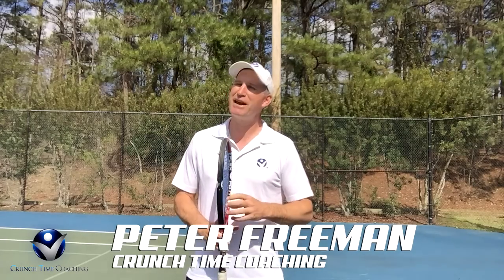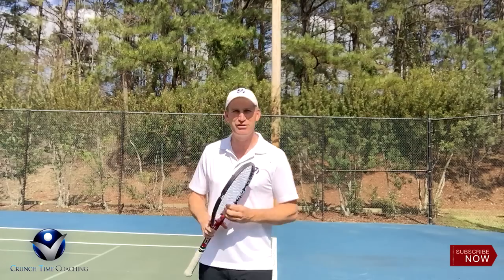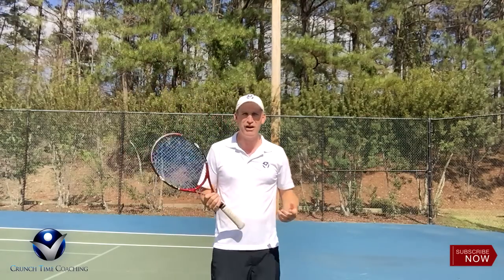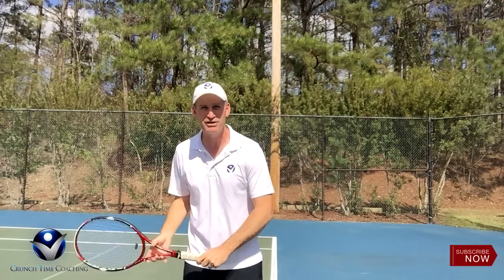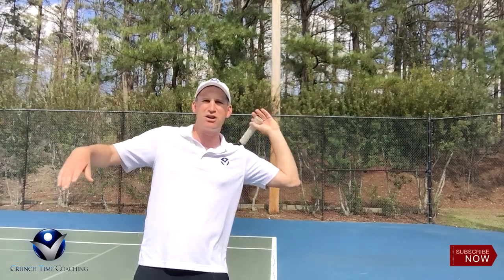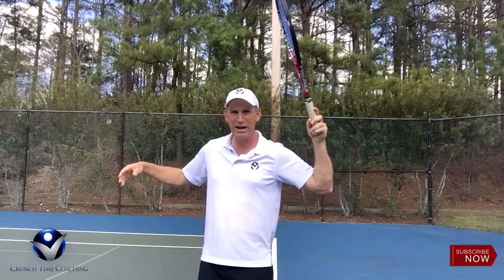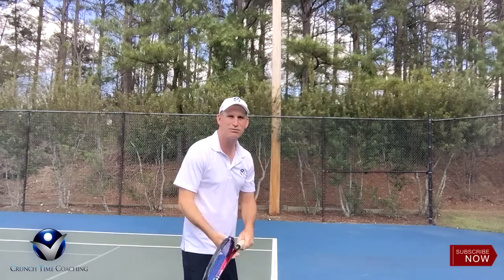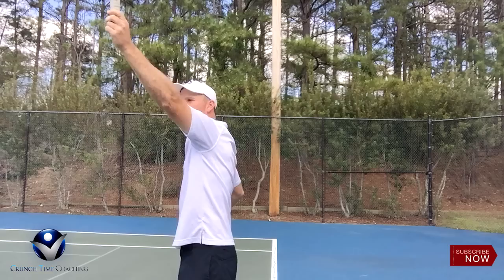Serving Lesson: Best Tip in the World for Improving Racket Head Speed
You will love this tennis tip if you are looking to improve your racket head speed and power on your serve. I call it "The Dangle" and I'm confident it will help make one of the most challenging parts of the serve called the racket drop super easy.